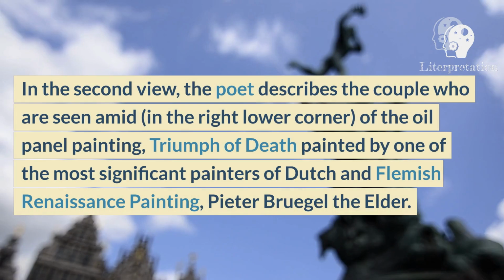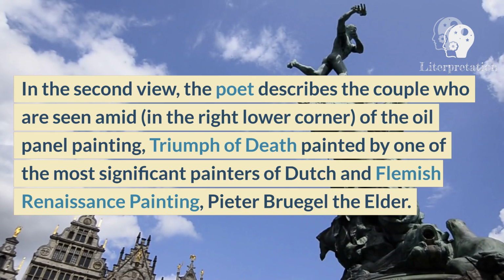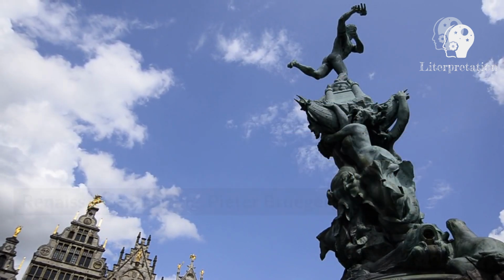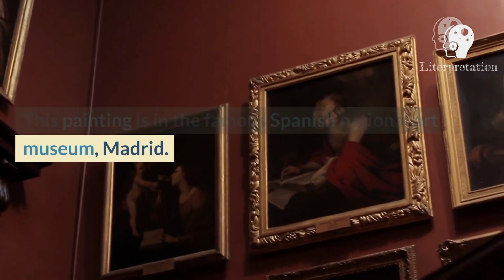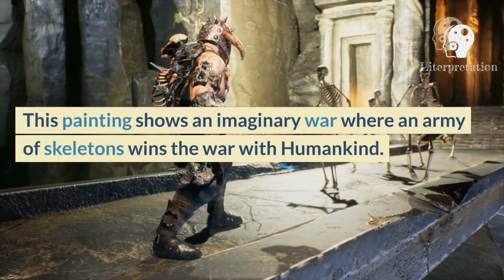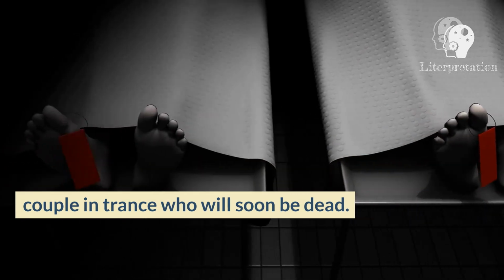Two Views of a Cadaver Room video summary| Sylvia Plath| Literpretation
In this video, we explore Sylvia Plath’s poem "Two Views of a Cadaver Room". We analyze the work's themes, language, and motive to provide insights and interpretations throughout the video. Through this work, we reflect on the human understanding of death and life. This video is suitable for both literature students and anyone interested in Literature. If you found this summary helpful, please consider liking, commenting, and sharing it with your friends and followers.